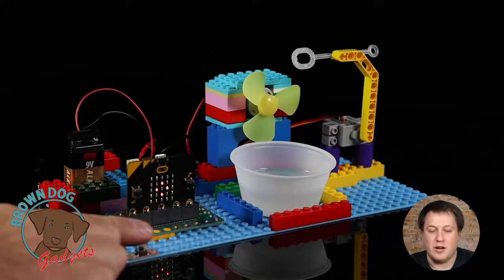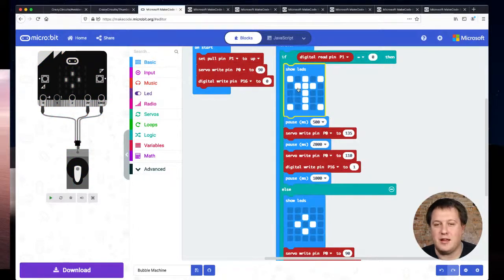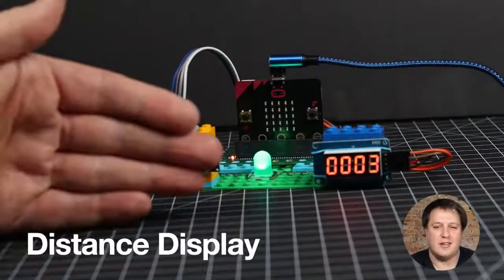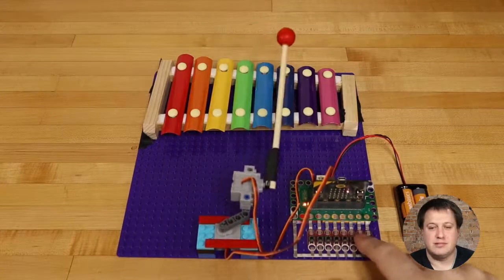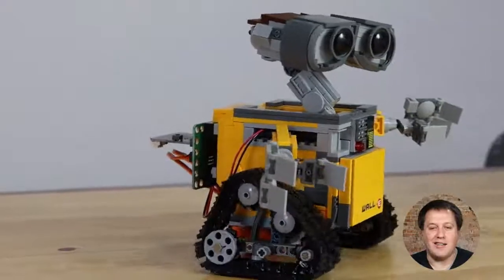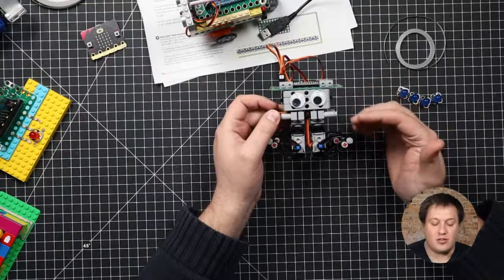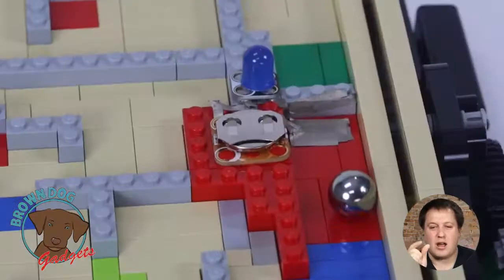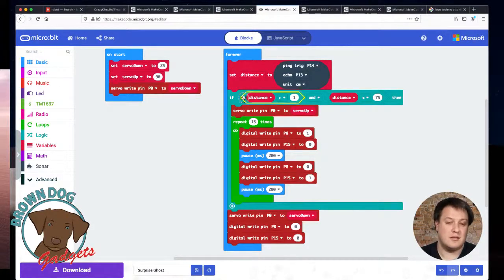Milwaukee Hour of Code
Explore some of our recent projects and the code that runs them